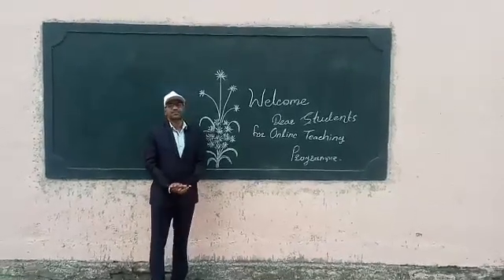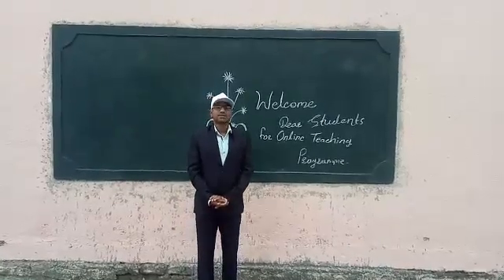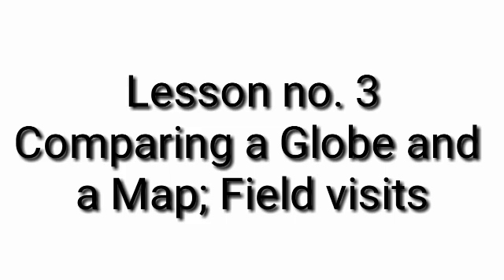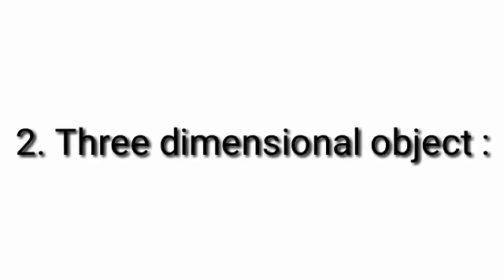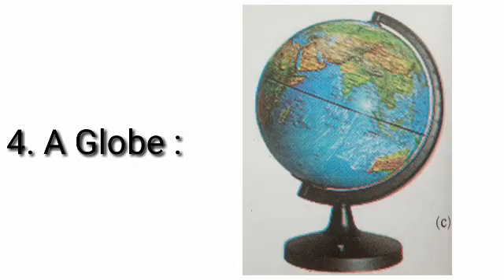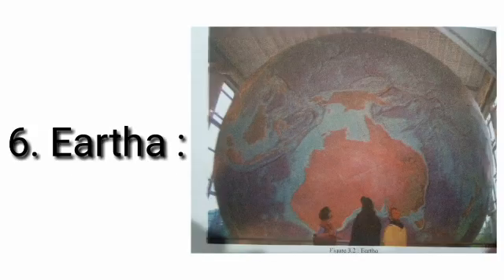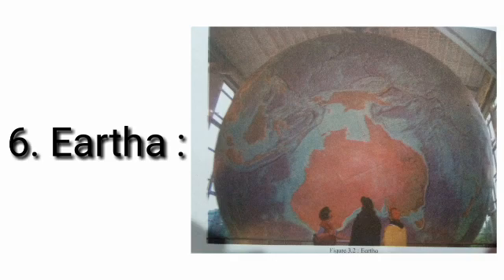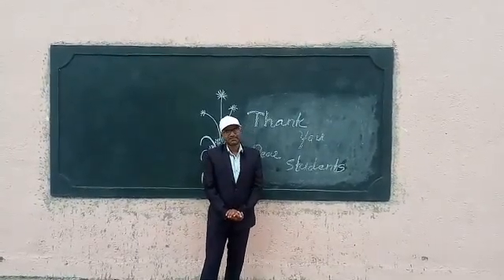Geography Std. 6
3. Comparing a Globe and a Map; Field Visits